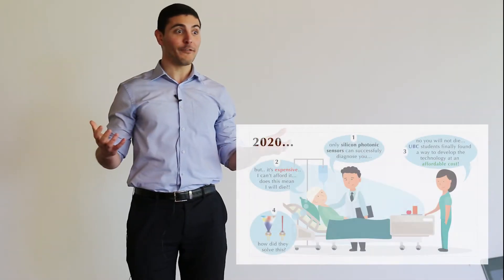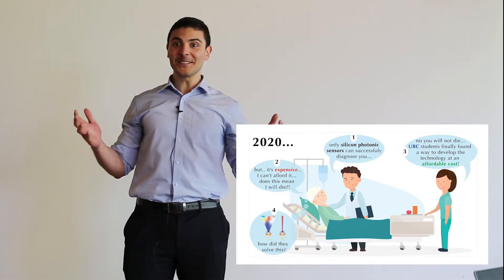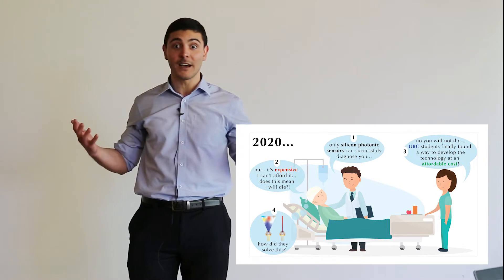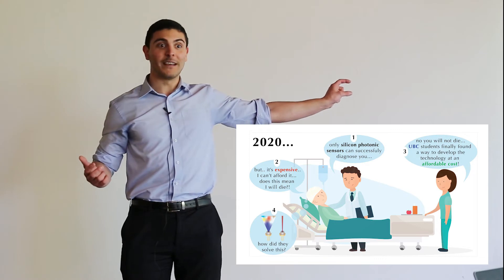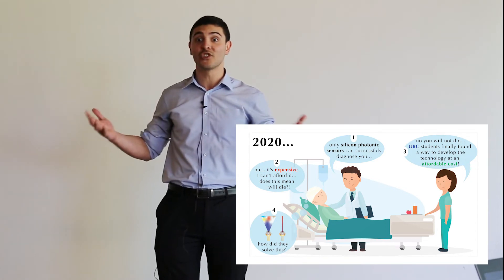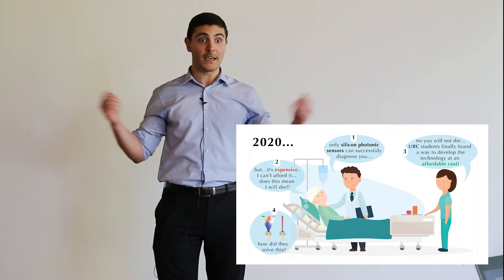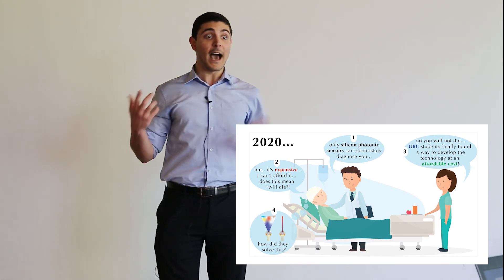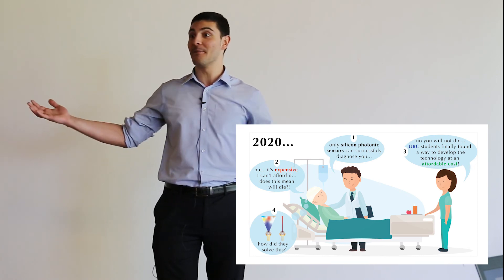2019 3MT: Hossam Shoman (Semi-Finalist)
The Three Minute Thesis (3MT) is an academic competition that assists current graduate students with fostering effective presentation and communication skills. Participants have just three minutes to explain the breadth and significance of their research project to a non-specialist audience.

UBC was one of the first universities in North America to host a 3MT competition, when it held the inaugural 3MT @UBC in 2011. Every year heats are held across campus beginning in February, with winners moving on to the UBC-wide Semi-Finals and Finals in March.

The inaugural Canadian national virtual competition was held in June 2014, allowing winners from several universities in Canada to compete in a virtual competition.